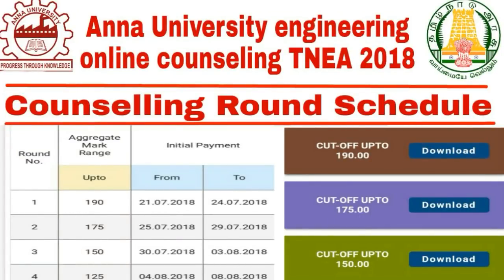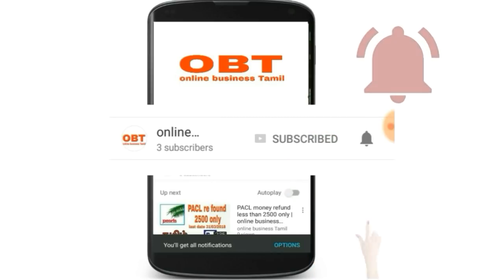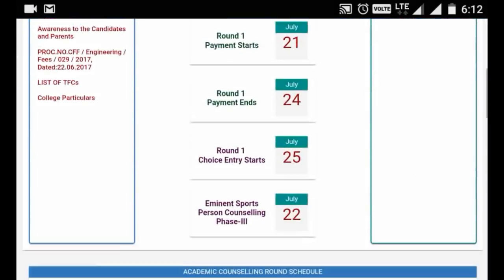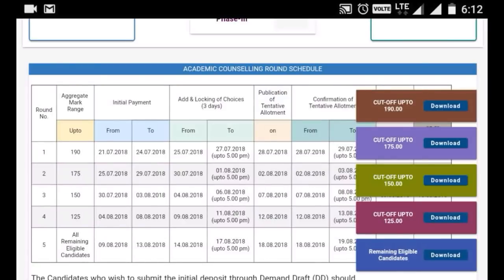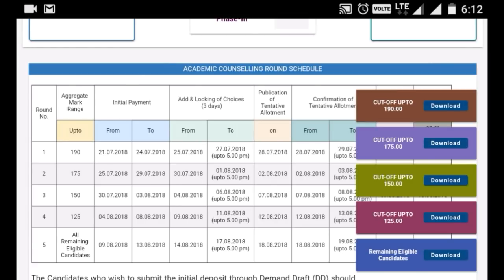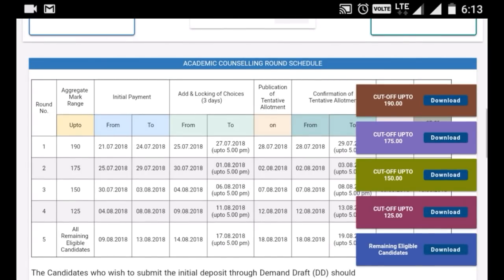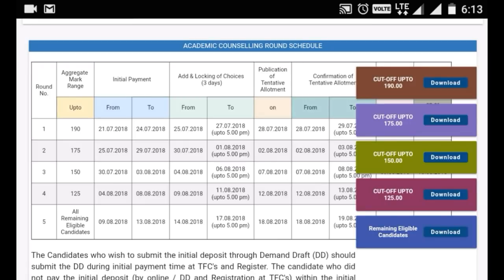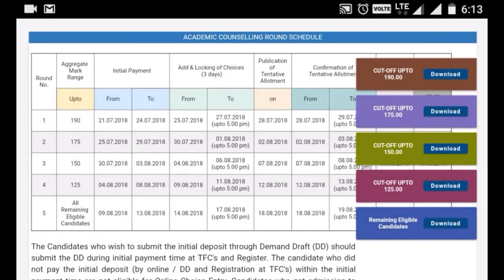Anna university engineering counselling full schedule tnea2018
Anna university engineering online counselling 2018 generals category full schedule